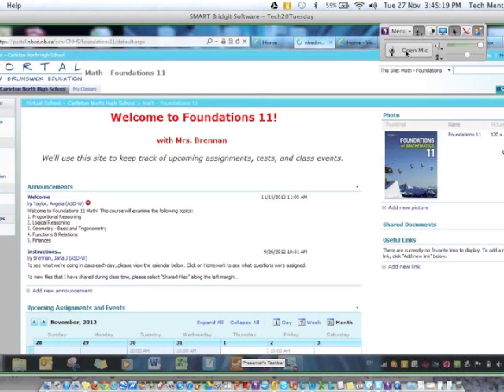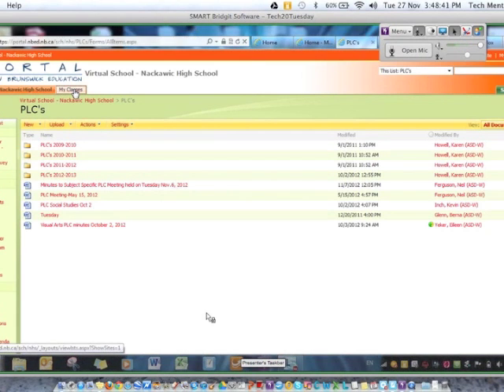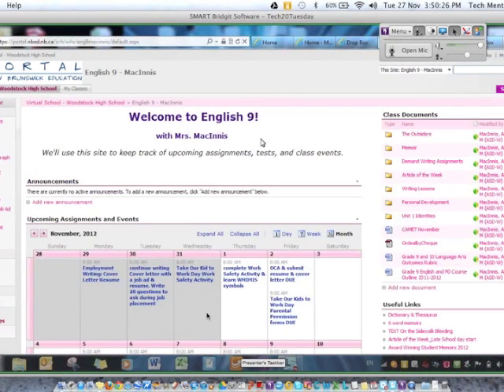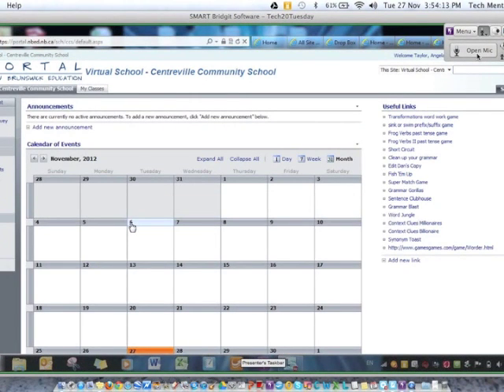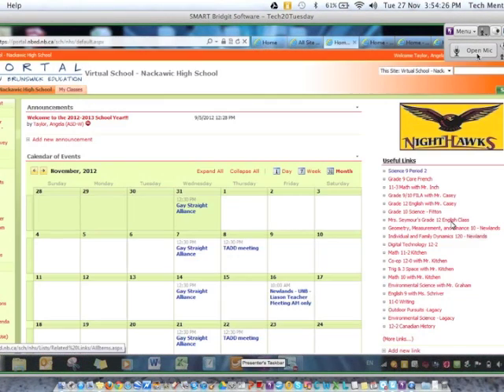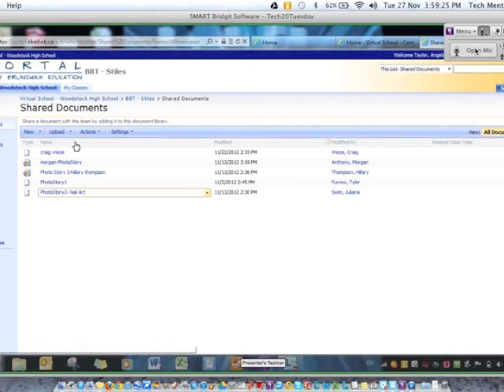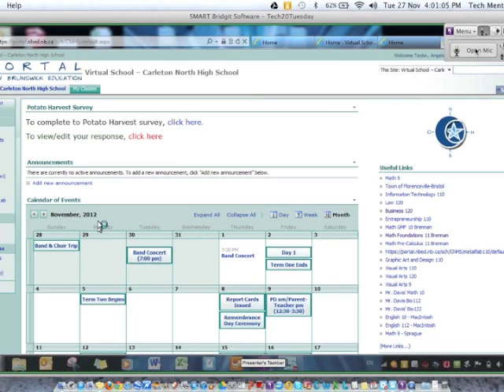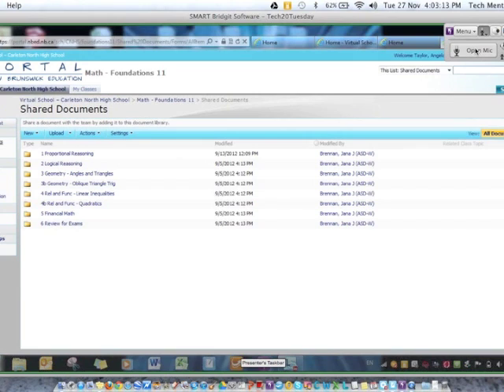Tech20Tuesday Tech20TuesdayEpisode46VirtualClassooms103 m4v